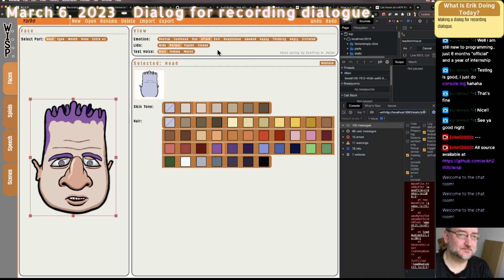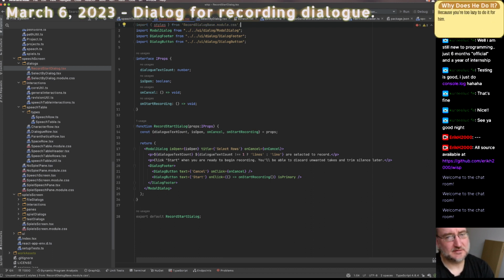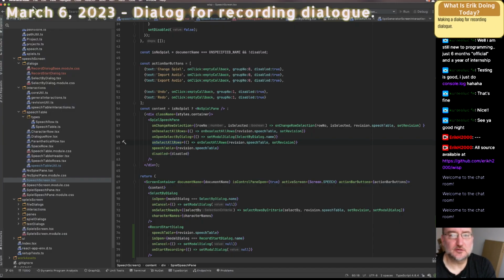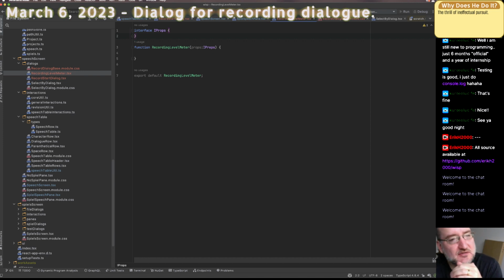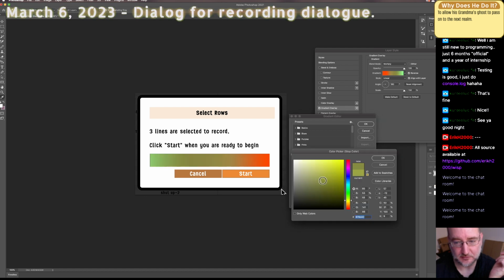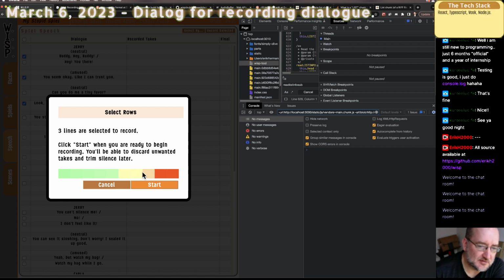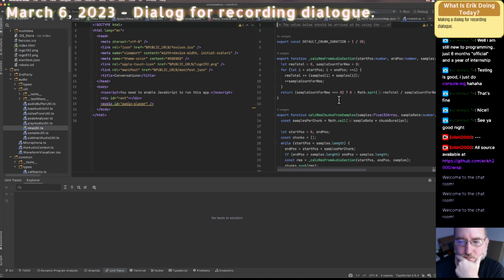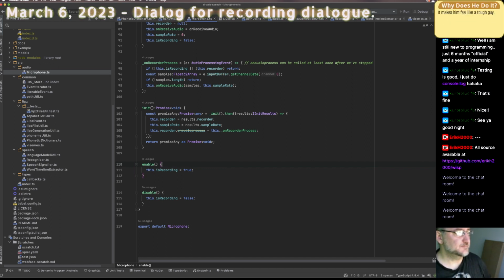Waves.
I don't have much to demo, because recent work is very "under the hood". But wave files are now loaded and saved in a different way that will allow me to store lip animation in the WAV itself. I spend the session implementing UI for a web-based recording dialog.